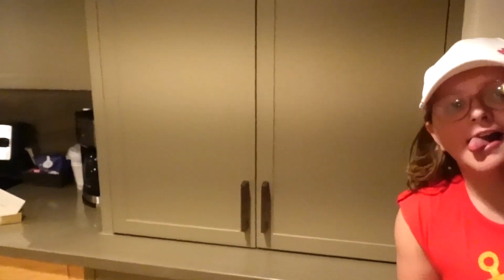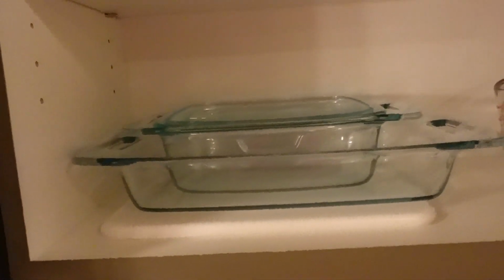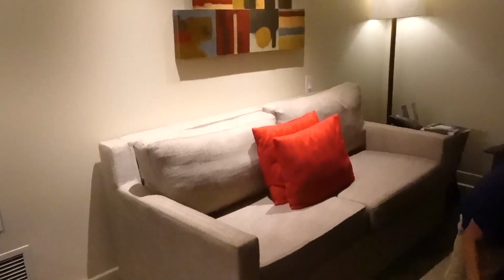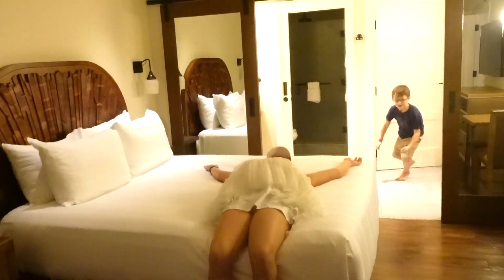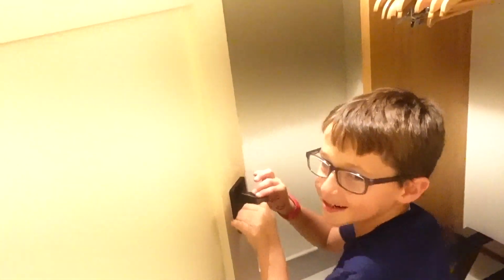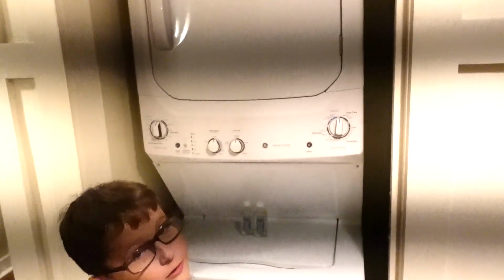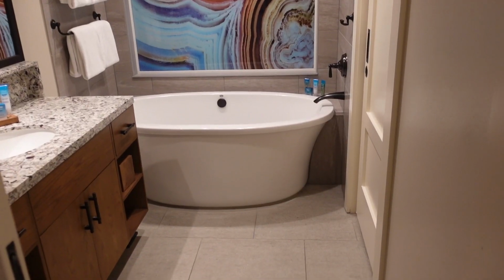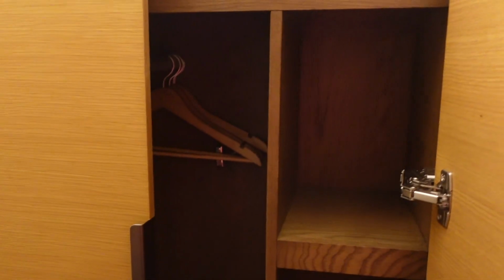Copper Creek at Disney's Wilderness Lodge | Two Bedroom Villa | Full Room Tour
Oh my gosh, this room is GORGEOUS. Come along with us for a Full Room Tour of a Two Bedroom Villa in Copper Creek at Disney's Wilderness Lodge. This is a Disney Vacation Club part of the resort and we rented DVC points through DVC Rental Store.
We love Wilderness Lodge and this room did not disappoint. From the bathrooms to the views, it was awesome.

If you like this video, please give us a thumbs up 👍🏻 or  leave us a comment  to let us know what you think! 💜💚

— Villains and Vice